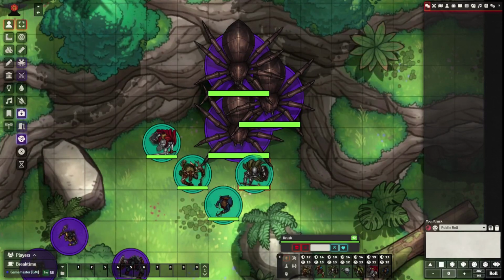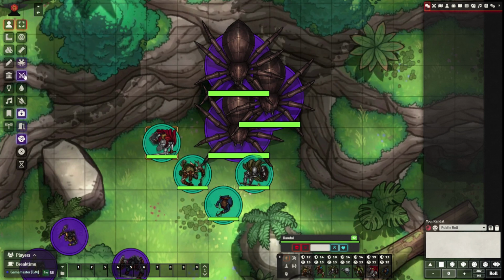Top 10 FoundryVTT Combat Tactics (D&D 5e)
D&D Gameplay
D&D Stories
Top 10 FoundryVTT
A Crap guide to d&d
foundry vtt worldbuilding
foundry vtt icons
foundry vtt tutorial
foundryvtt modules
foundry vtt health display
foundryvtt player tutorial on modules
foundryvtt combat
foundryvtt basics
foundryvtt animated maps
foundryvtt automated combat
foundryvtt about time
foundryvtt add ons
foundryvtt blood and guts

Credits
FoundryVTT
Sebastian Giacobino
Battle Brothers
Fantasy Flight Games
D&D 5e

0:00:00 - Cover Exploit
0:00:56 - Fatal Funnel
0:01:32 - Initiative
0:02:46 - Dodge, Disengage & Dash
0:03:29 - Surprise
0:03:58 - Opportunity Attacks
0:04:15 - Focus Fire